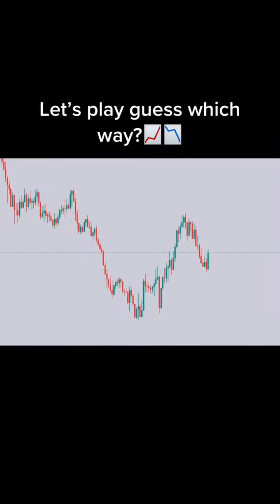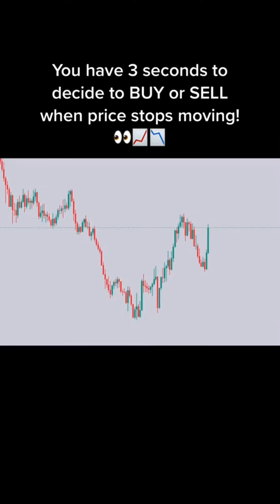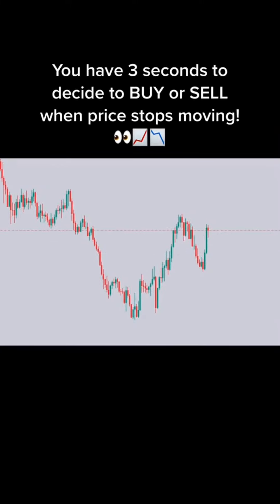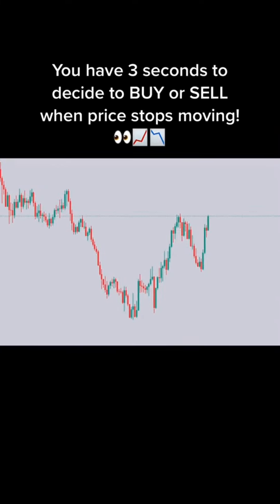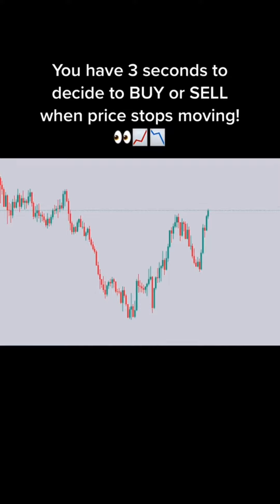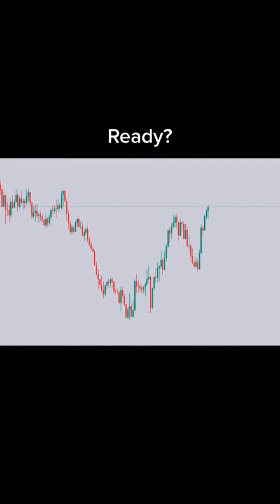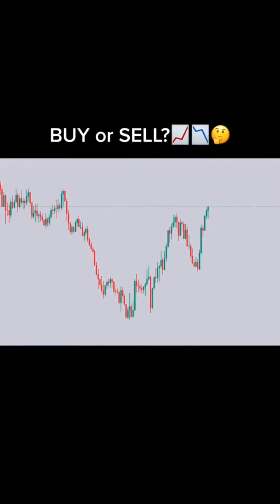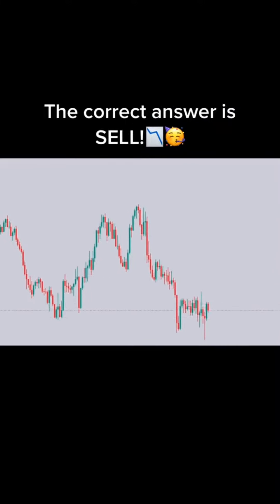Learn Forex Trading Market Online #6